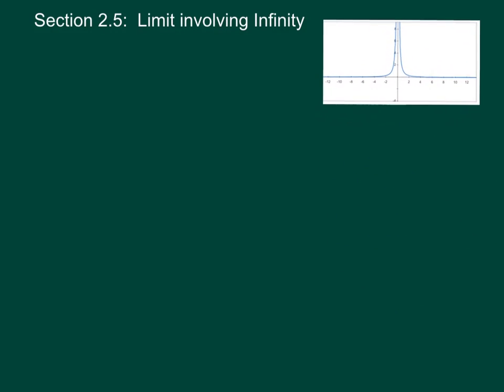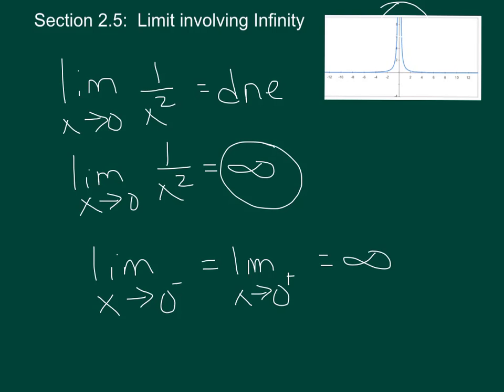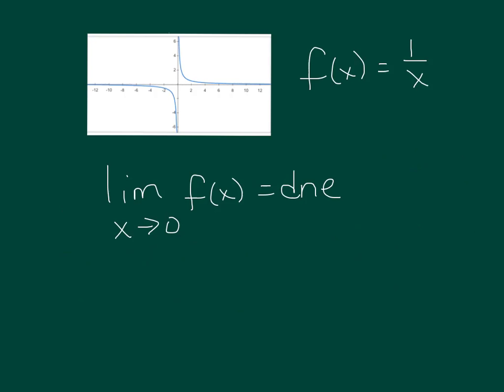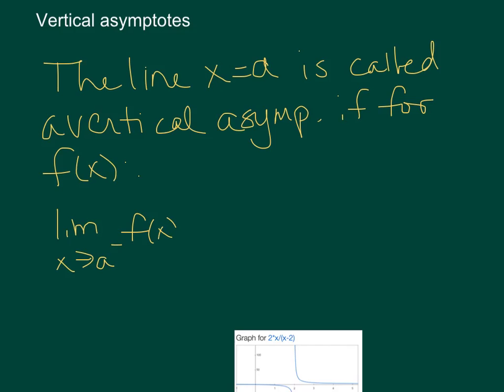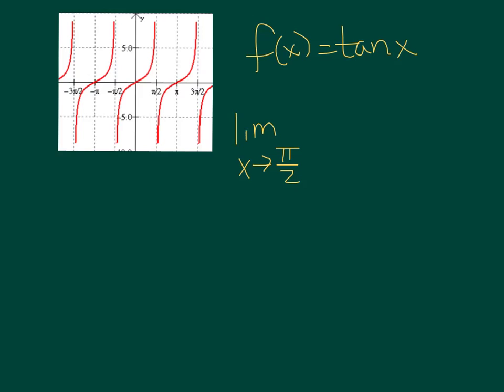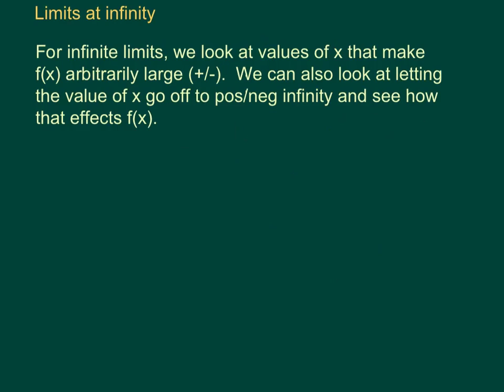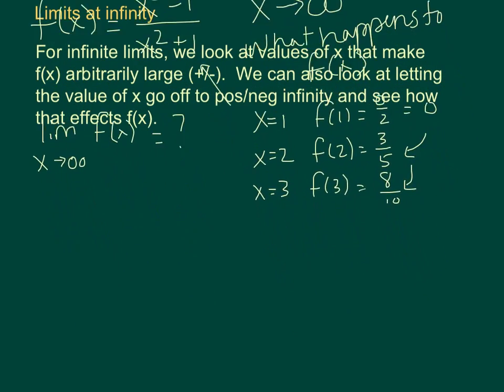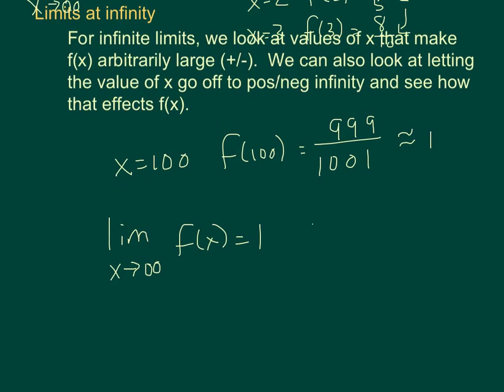Made with Explain Everything